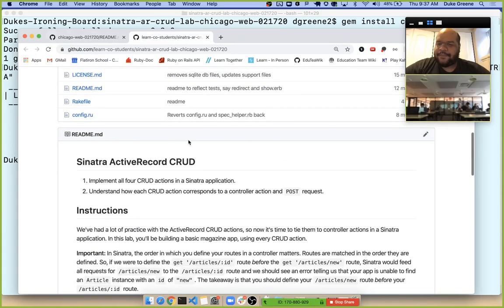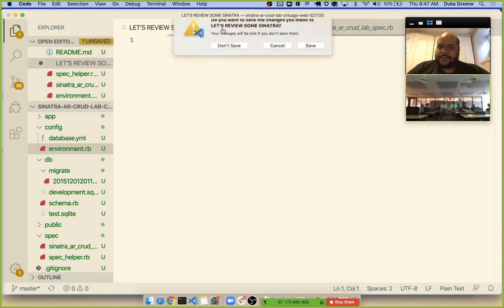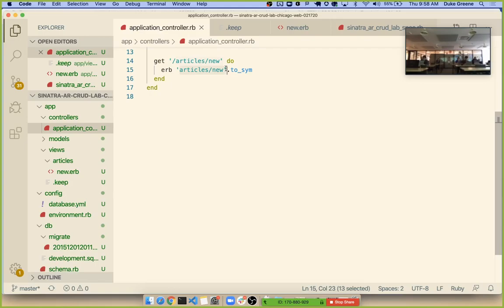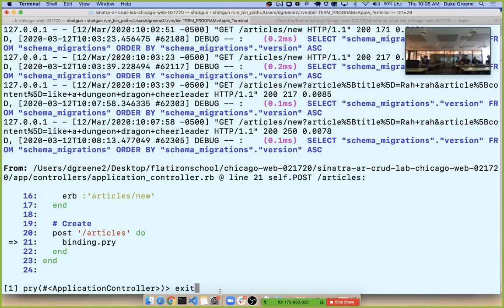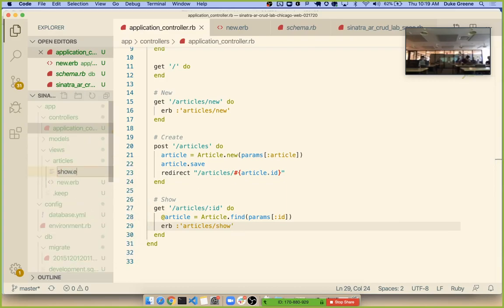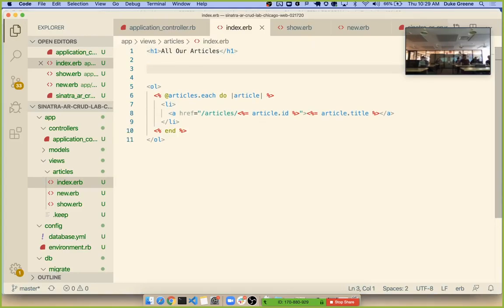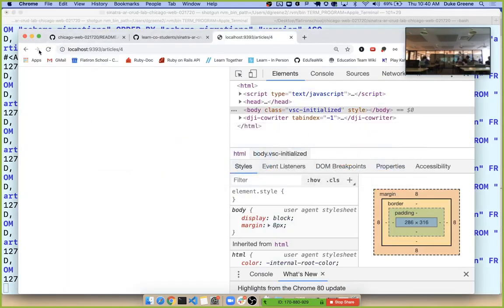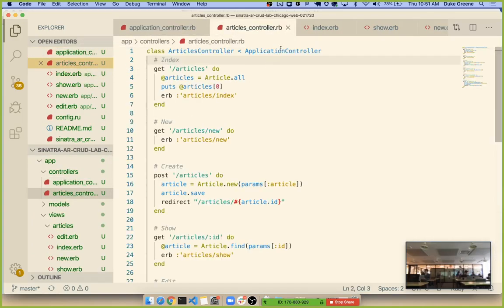chicago-web-021720 Sinatra ActiveRecord CRUD review